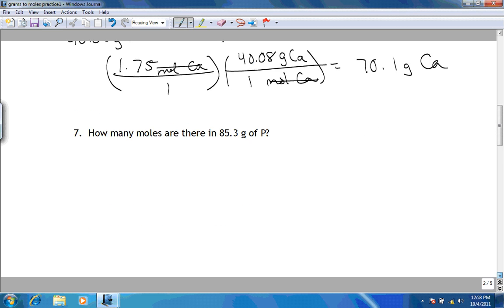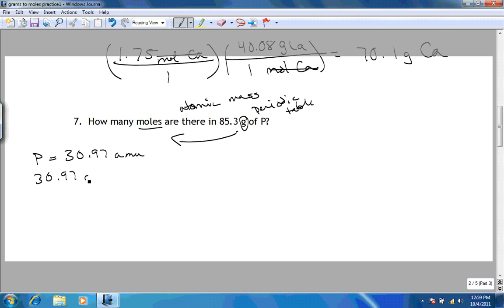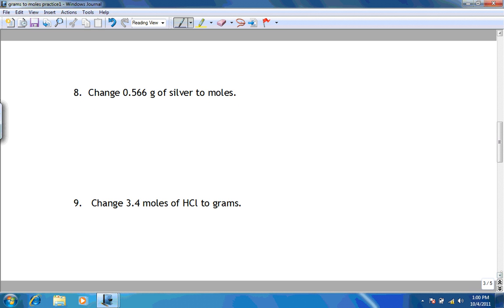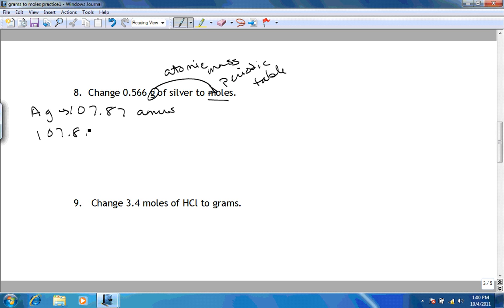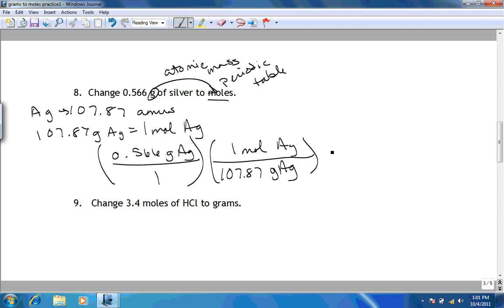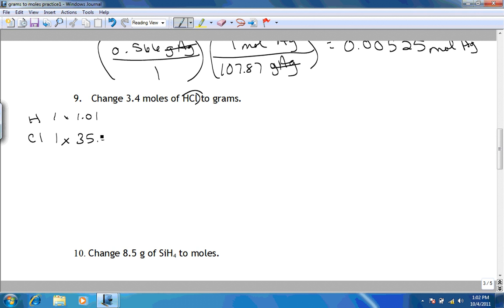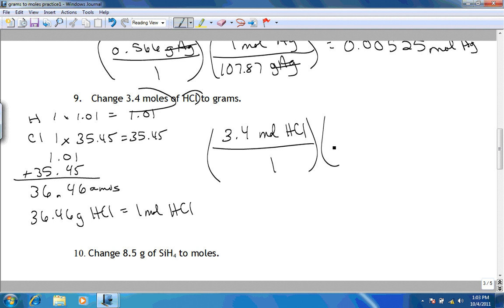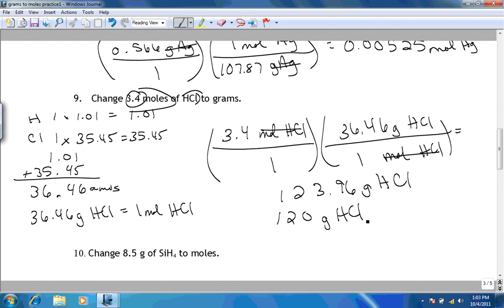grams to moles 7 to 9